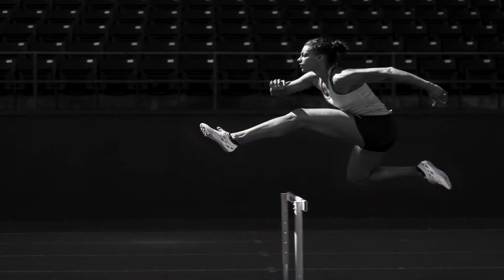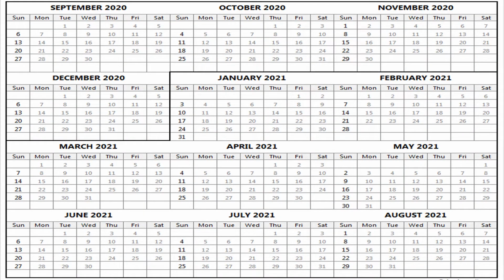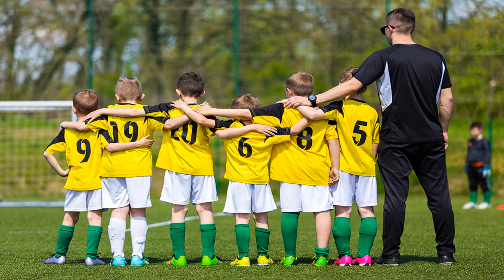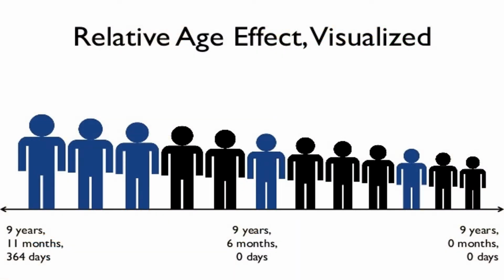The Relative Age Effect in Sport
Reference List

Barnsley, R.H., Thompson, A.H. and Legault, P., 1992. Family planning: Football style. The relative age effect in football. International review for the sociology of sport, 27(1), pp.77-87.

Cobley, S., Baker, J., Wattie, N. and McKenna, J., 2009. Annual age-grouping and athlete development. Sports medicine, 39(3), pp.235-256.

Cobley, S.P. and Till, K., 2017. Participation trends according to relative age across youth UK Rugby League. International Journal of Sports Science & Coaching, 12(3), pp.339-343.

McCunn, R., Weston, M., Hill, J.K., Johnston, R.D. and Gibson, N.V., 2017. Influence of physical maturity status on sprinting speed among youth soccer players. The Journal of Strength & Conditioning Research, 31(7), pp.1795-1801.

Stracciolini, A., Levey Friedman, H., Casciano, R., Howell, D., Sugimoto, D. and Micheli, L.J., 2016. The relative age effect on youth sports injuries. Med Sci Sports Exerc, 48(6), pp.1068-1074.